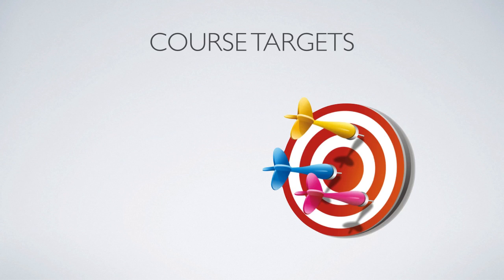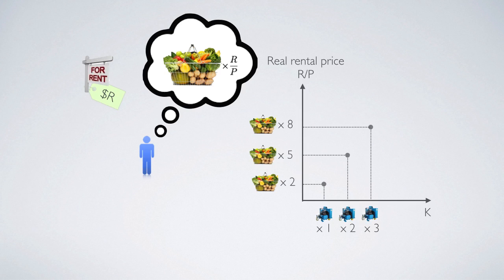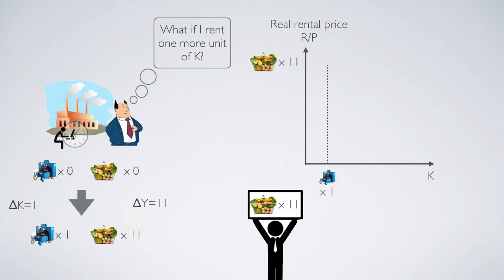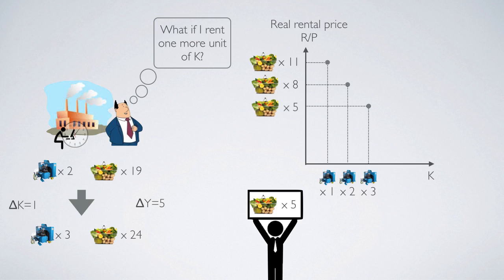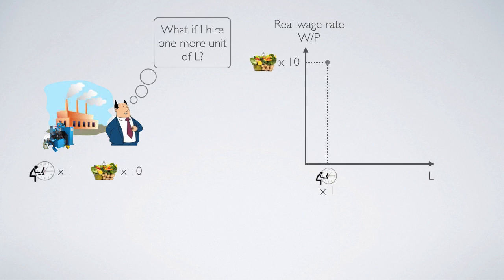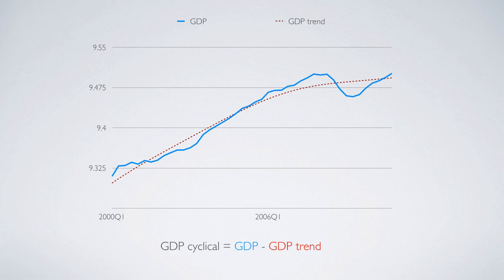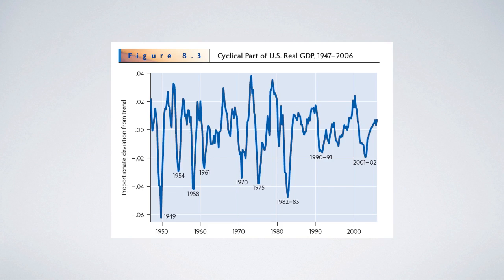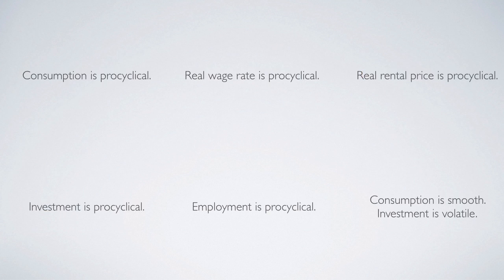Lecture 5: An Equilibrium Business-Cycle Model Part (I)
Topics

Input markets introduction 0:52

Capital rental market 2:14

Labor market: 11:06

Business cycle stylised facts: 15:06